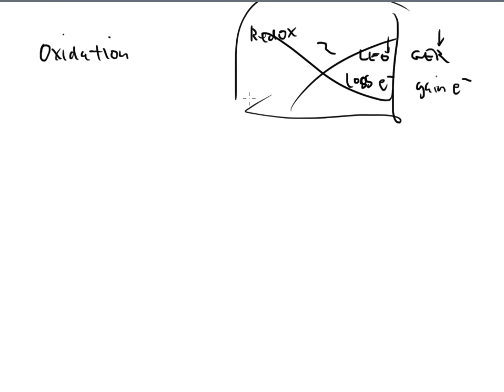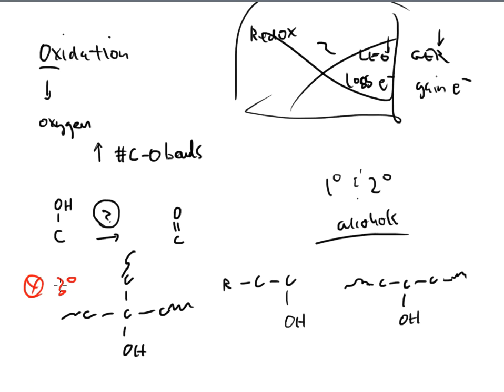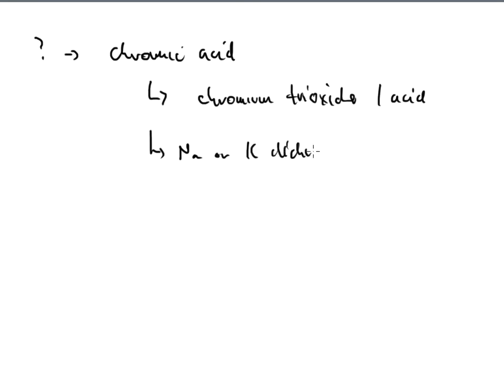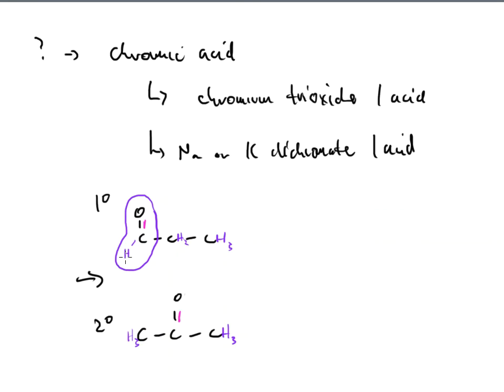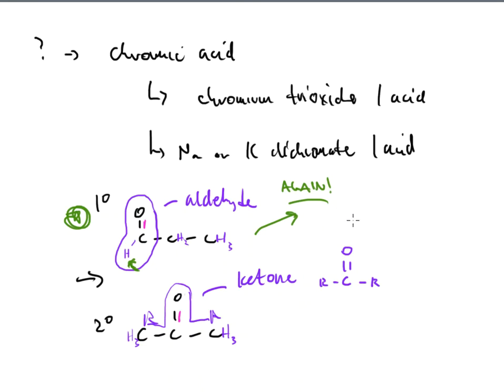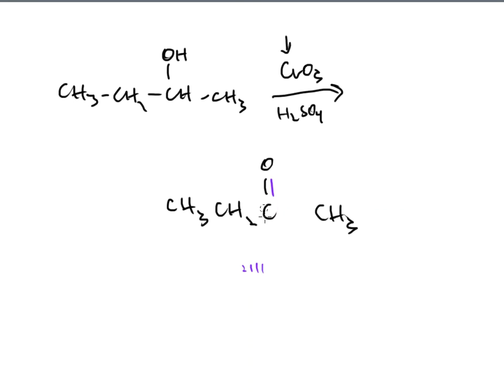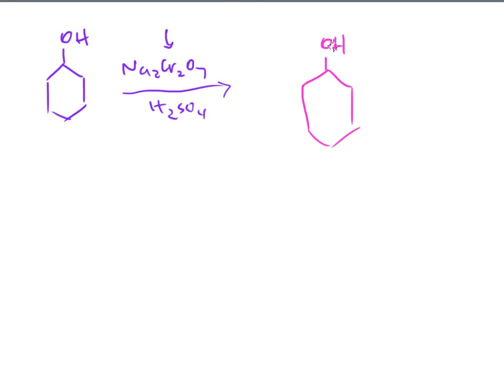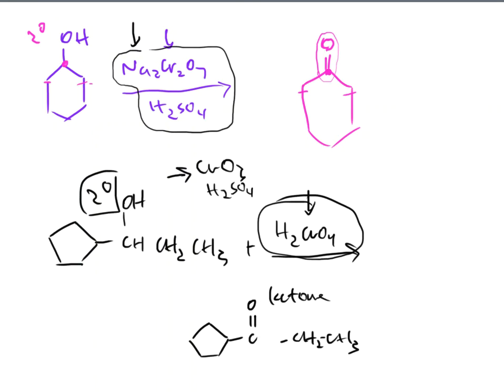CHM 252: Organic Chemistry: Alcohols: Introduction to Oxidation & Chromic Acid Reactions Part 15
In this video, a discussion of oxidation reactions of alcohols will be presented.  What is REDOX?  Reduction?  Oxidation?  LEO goes GER!  However, in the field of organic chemistry, oxidization will often refer to the process of increasing the number of carbon to oxygen bonds.  The first reaction will include the use of chromic acid.  What types of alcohols will react with chromic acid and what types of products will be formed?